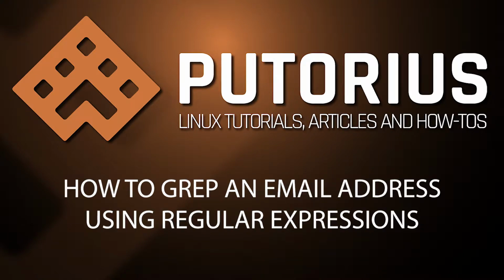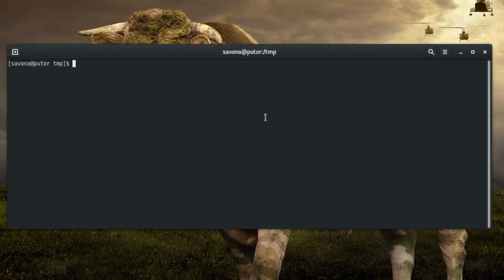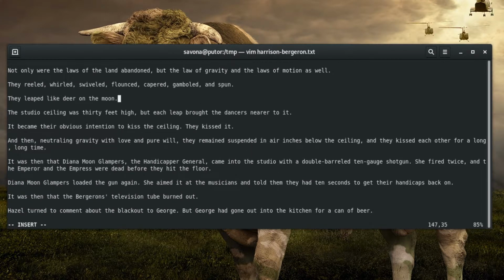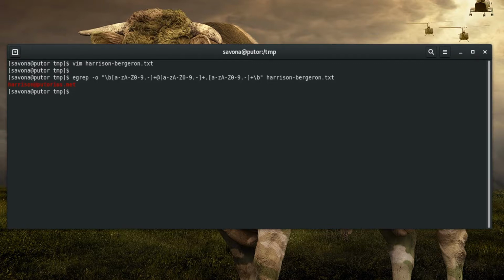Grep Email Address from Text File with Regular Expressions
This Linux quick tip explains how to use grep and regular expressions (regex) to extract email addresses from a text file.